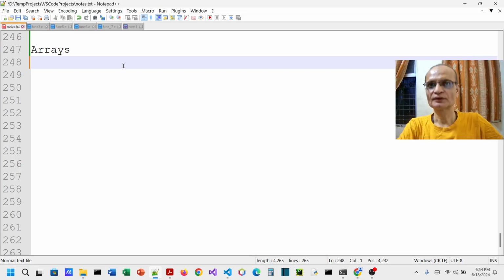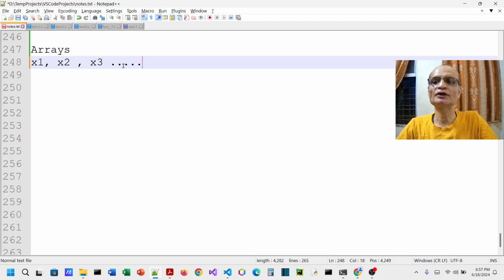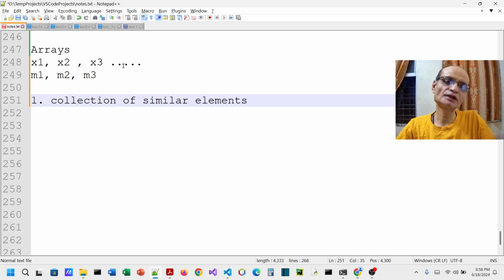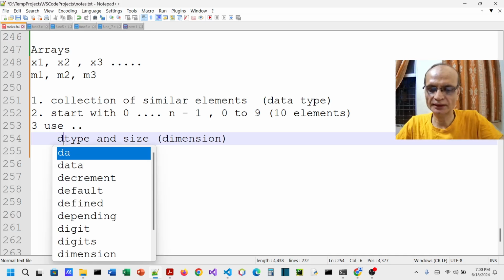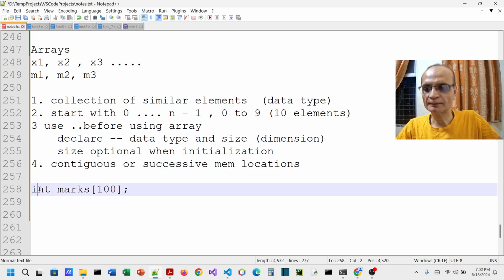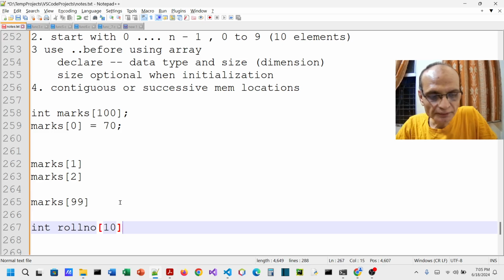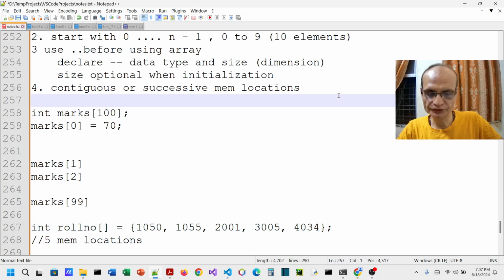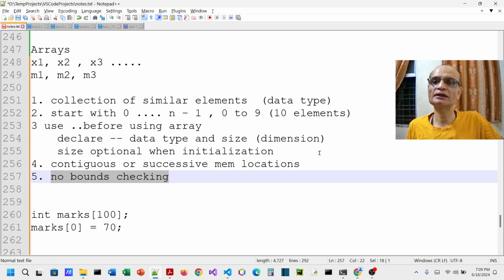033 Array1D Intro